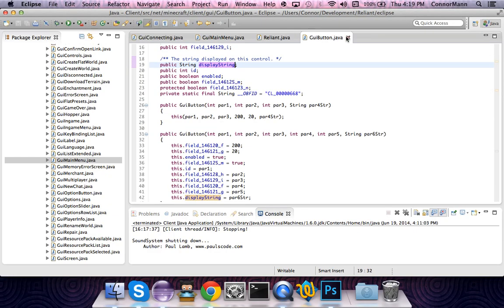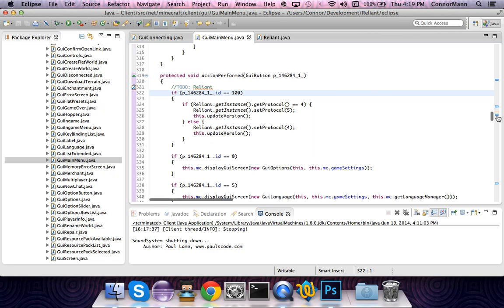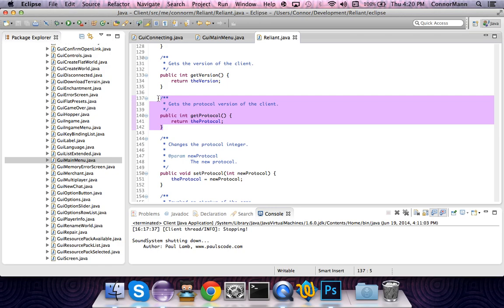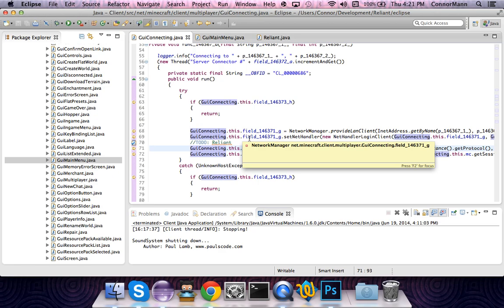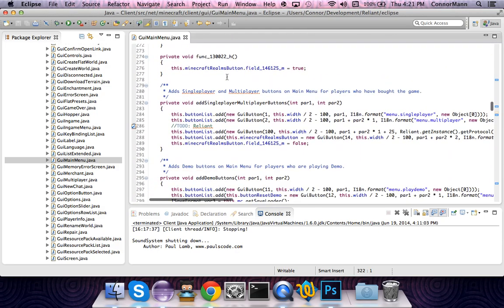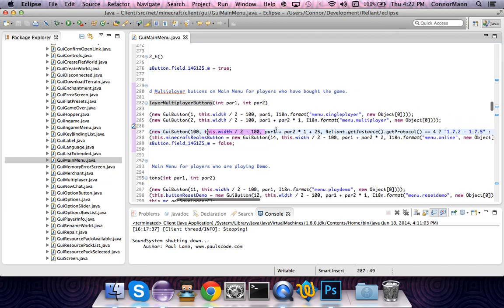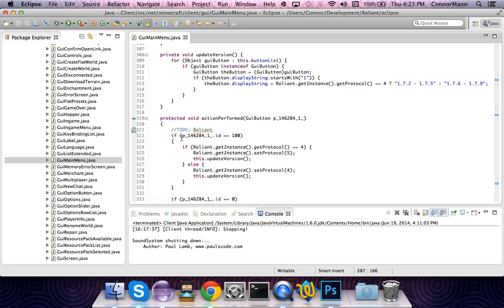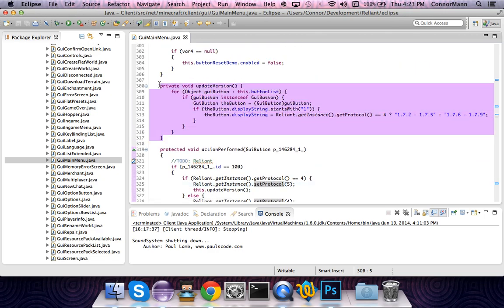How to Code a Minecraft Mod 1.7 - Episode 12: Updating to 1.7.10